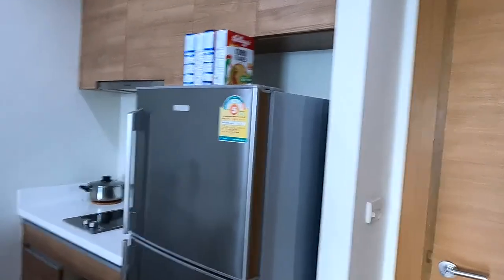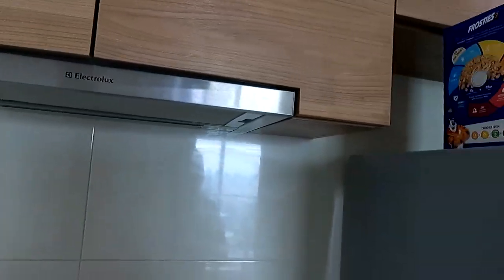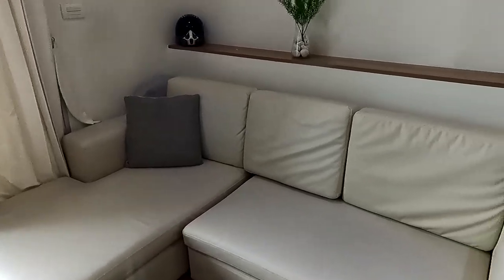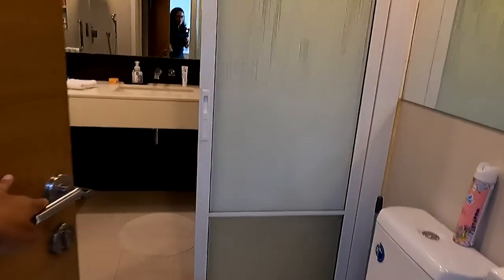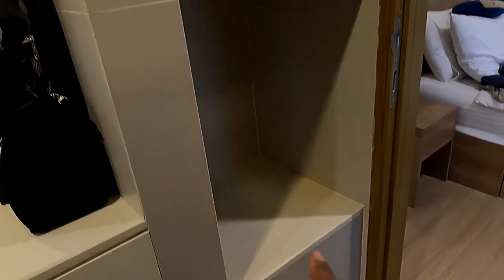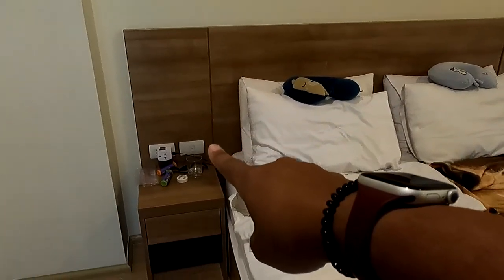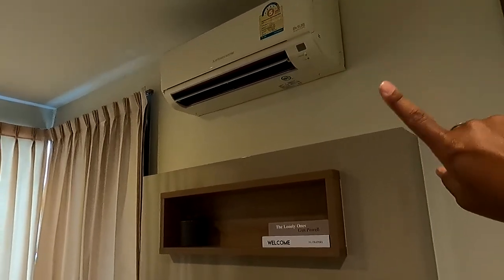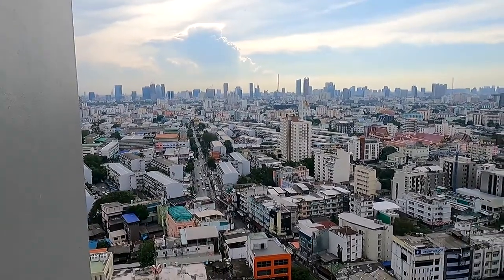Rhythm Ratchada Huai Khwang | Bangkok Condo Tour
Join us on this Rhythm Ratchada Huai Khwang condo tour in Bangkok, Thailand. It is in the new Chinatown area and just a few steps away from the MRT. We stayed here for two months and found this area to be easy and convenient to many other locations around Bangkok. You can also see the King Power Maha Nakhon Tower in the distance. You can also easily access the Huai Khwang Night Market across the street. Hope you enjoy the ride.